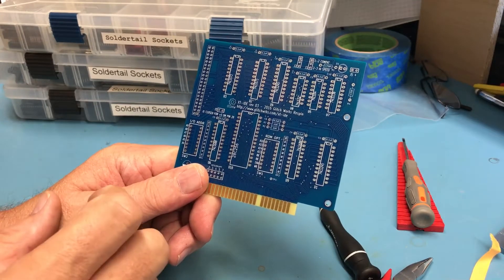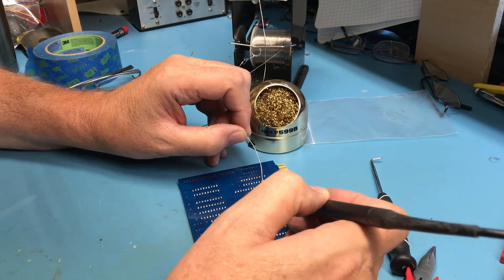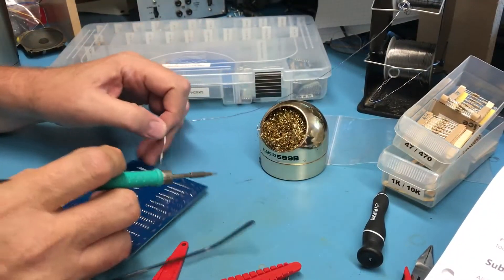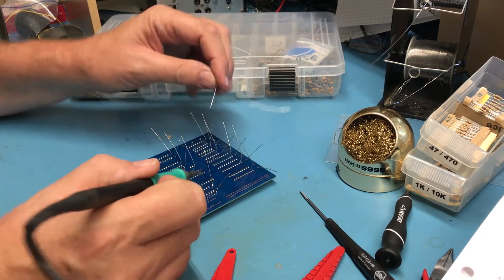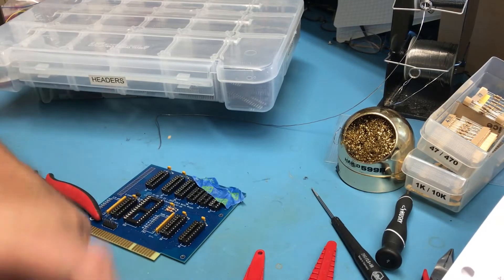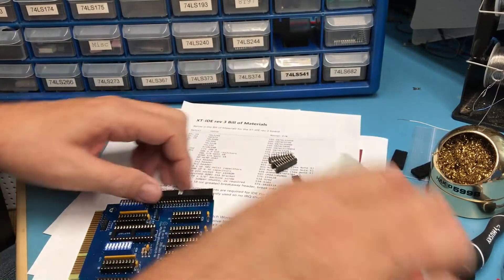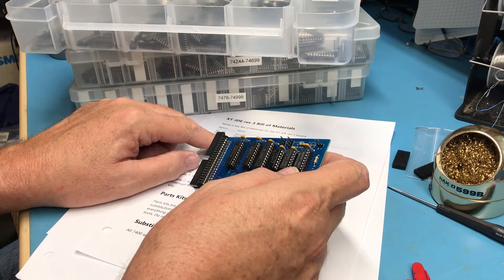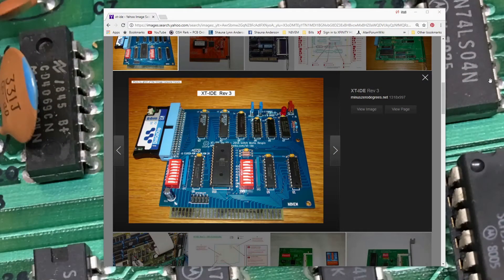IBM 5150 Clone Kit - Part 7 - XT-IDE Build for my IBM 5150 - STB75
Assembling the XT-IDE Rev 3 card I hope to use in my IBM 5150 project